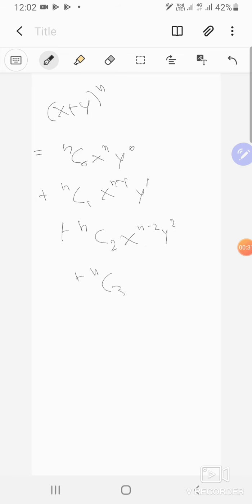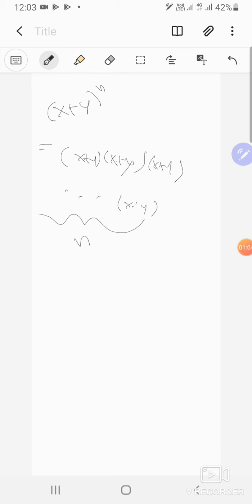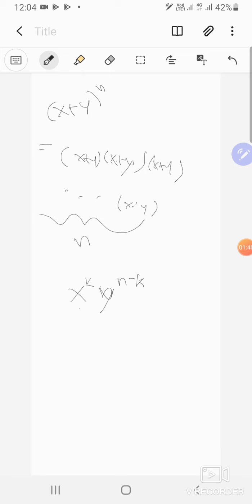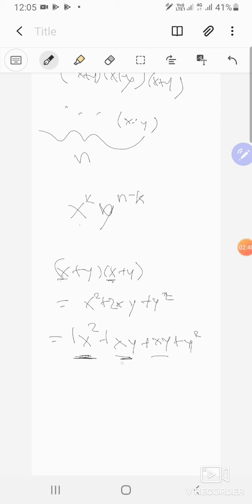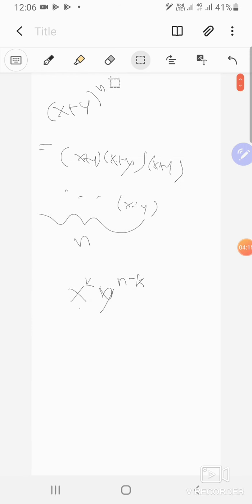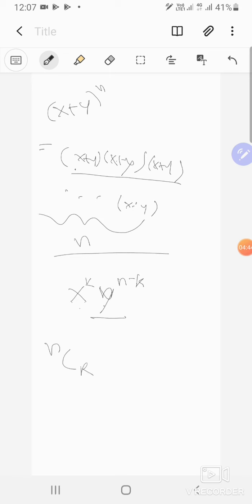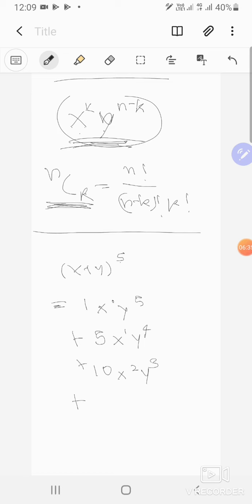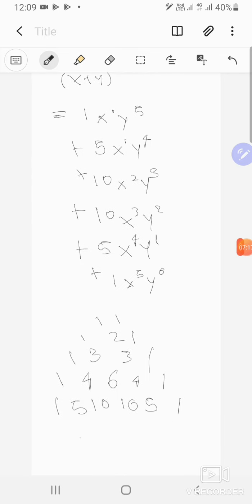The binomial theorm